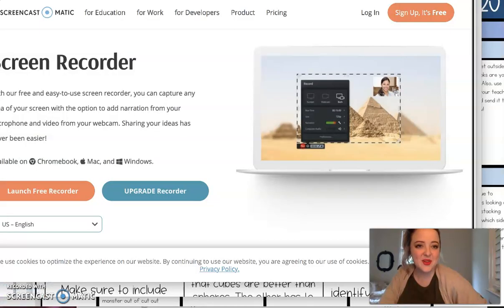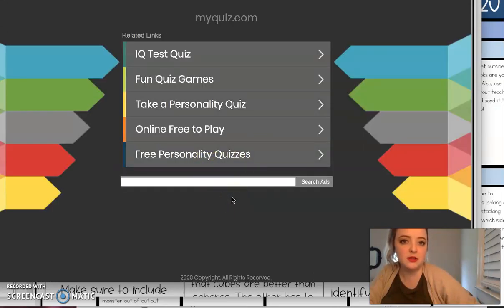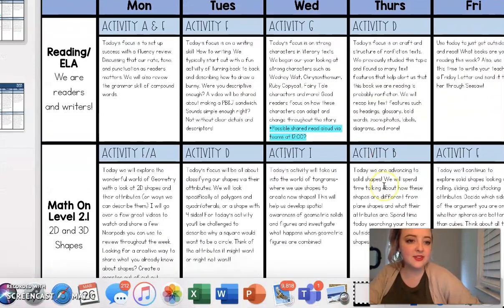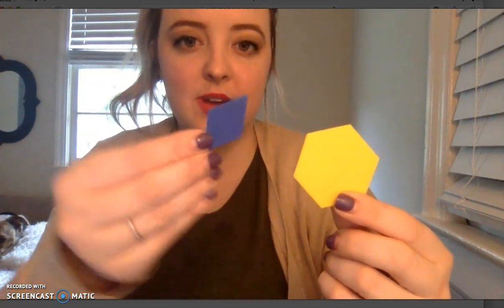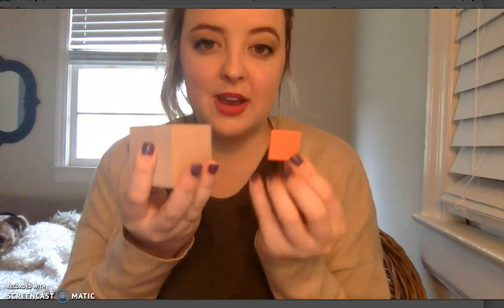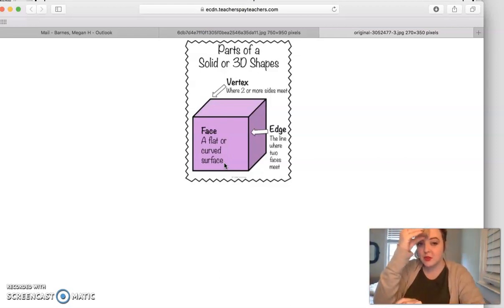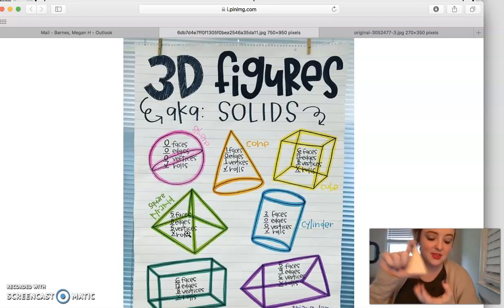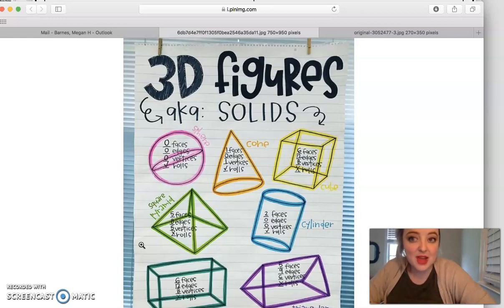Math Week 2 Activity B